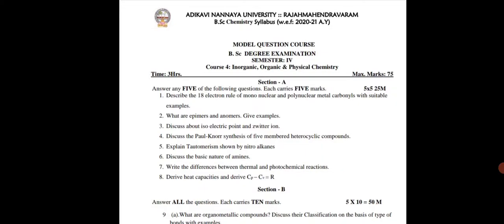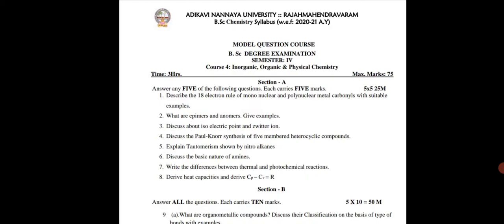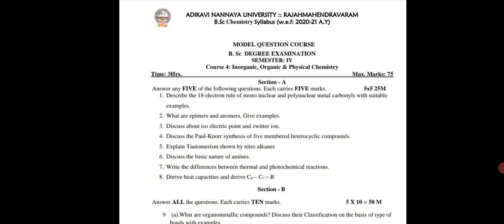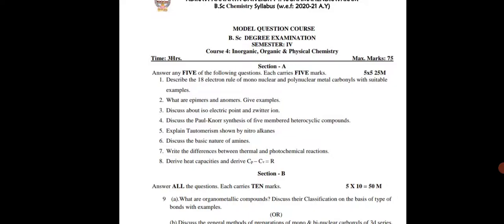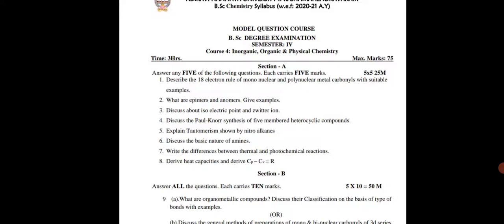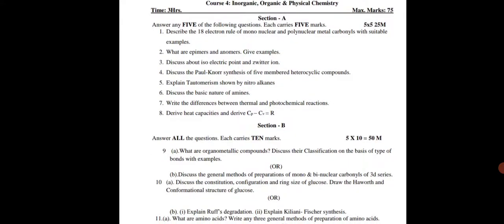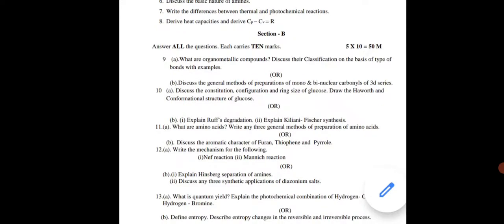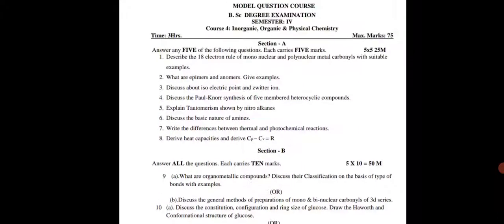Adi kavinannaya University Degree fourth semester chemistry admitted batch 2020-21 model paper|AKNU